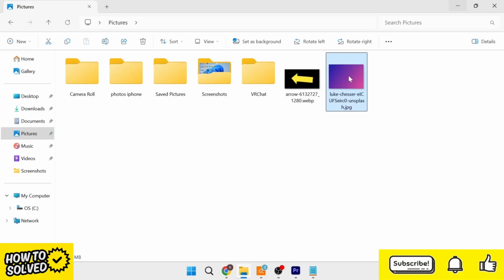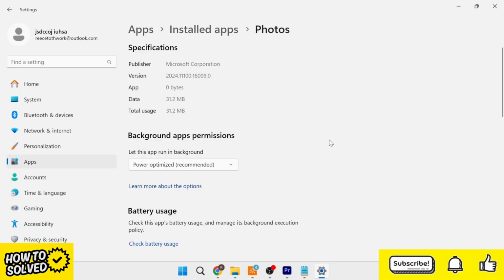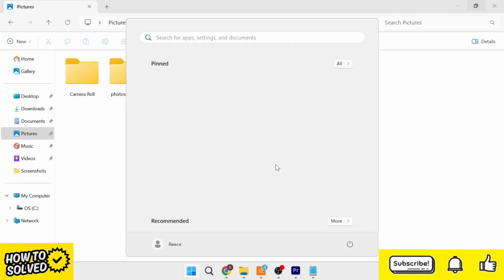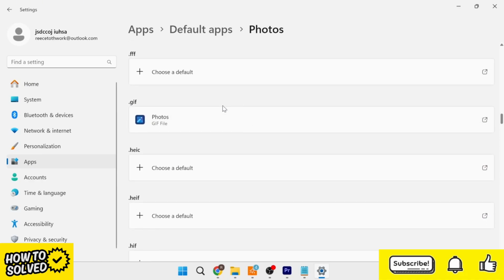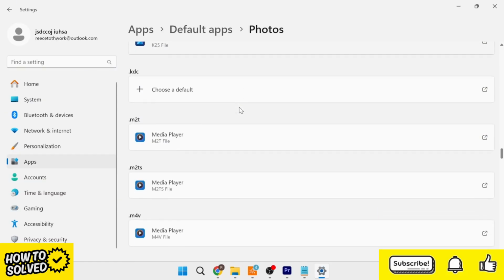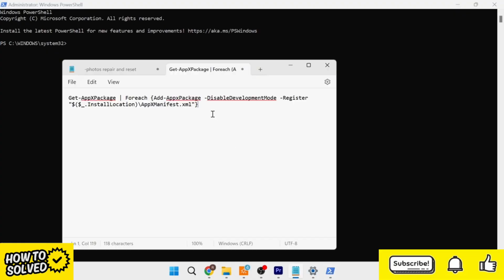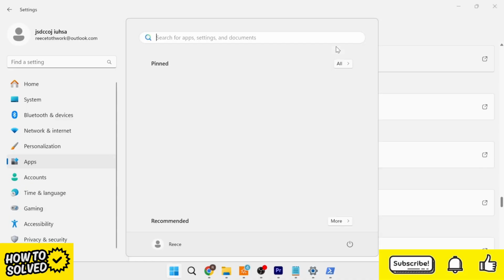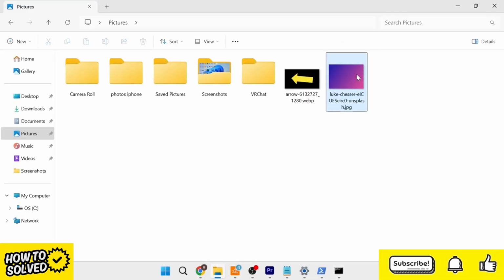[Easy Fix] Photos App Not Opening on Windows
In this video I will show you how to [Easy Fix] Photos App Not Opening on Windows